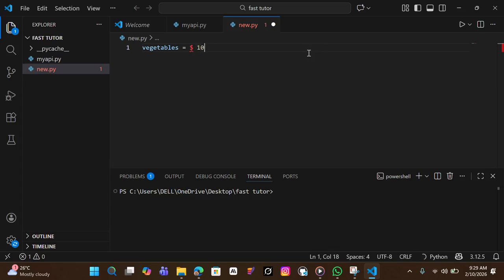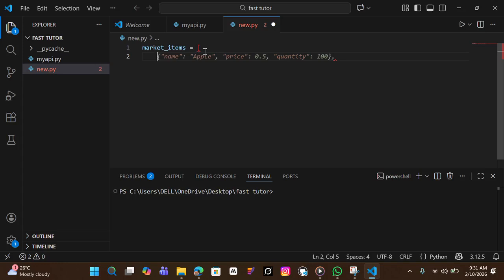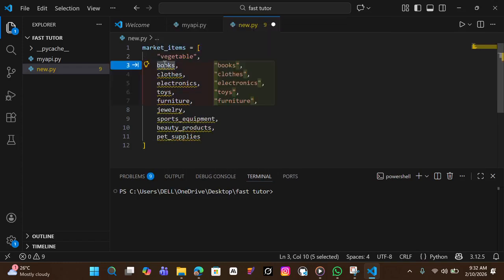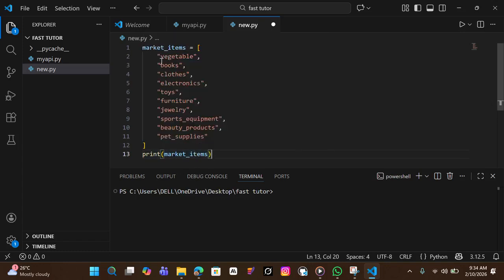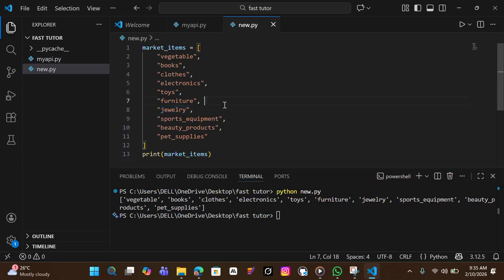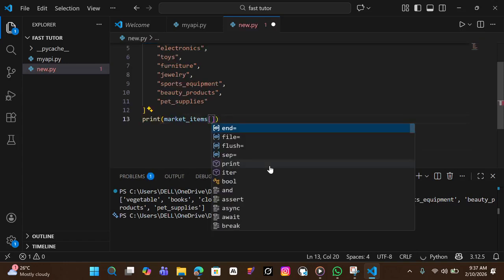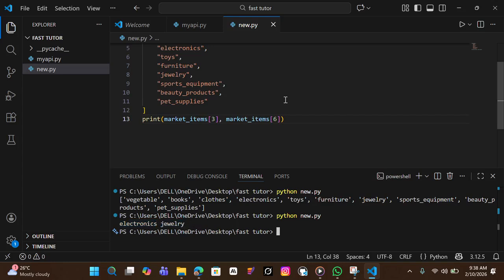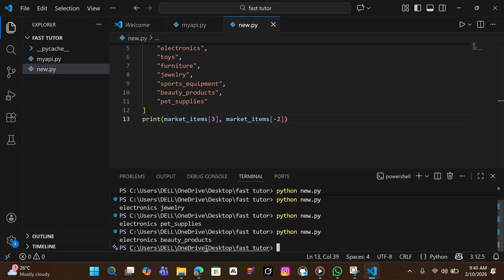python list for beginners